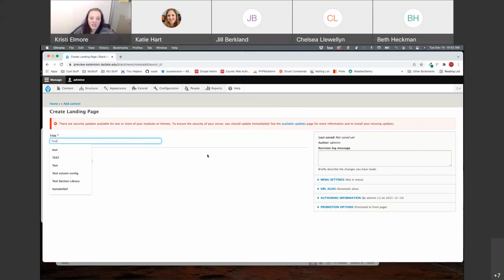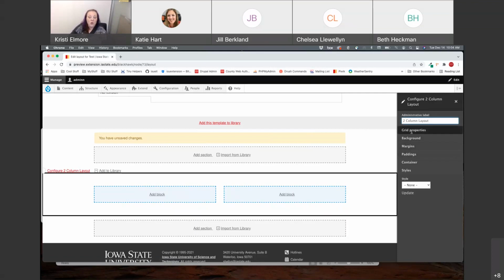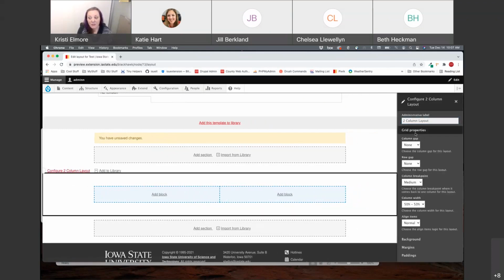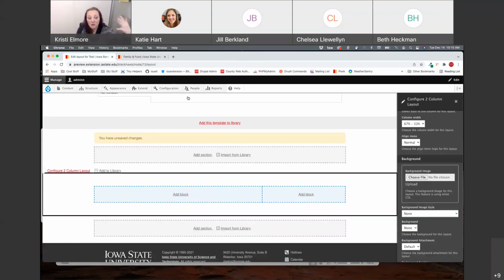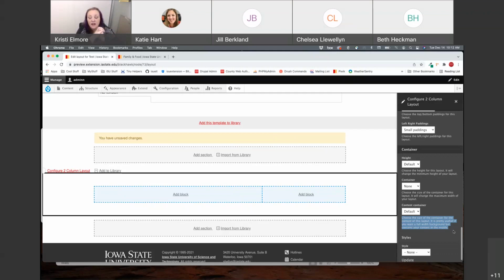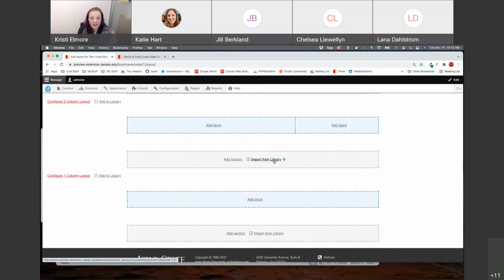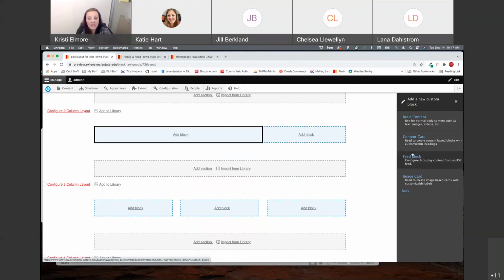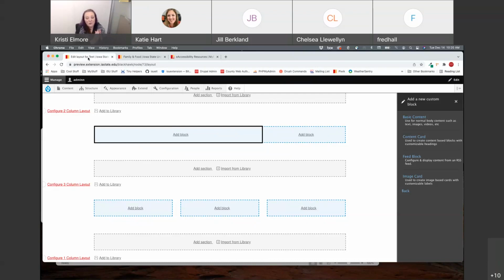Layout Builder Overview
This video provides an overview of Layout Builder, which is used on Landing pages and Educational Program pages.  Information about how layout builder works, section configuration options and a brief explanation of each custom block type available for use.